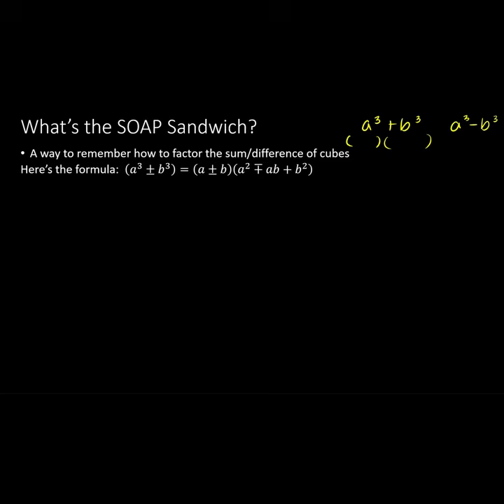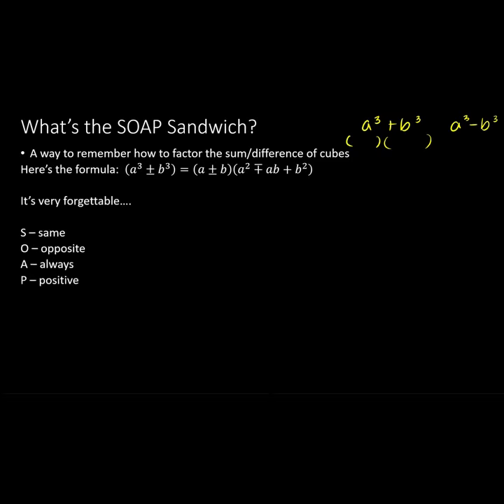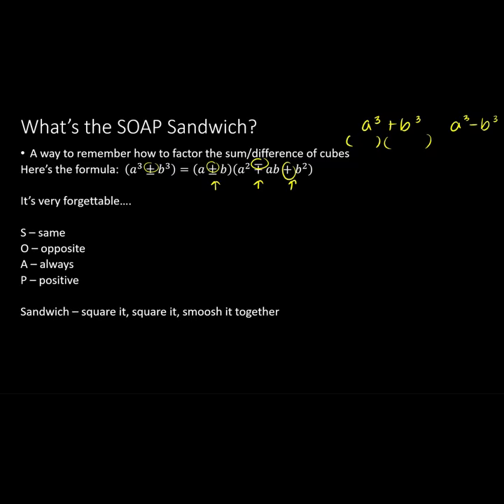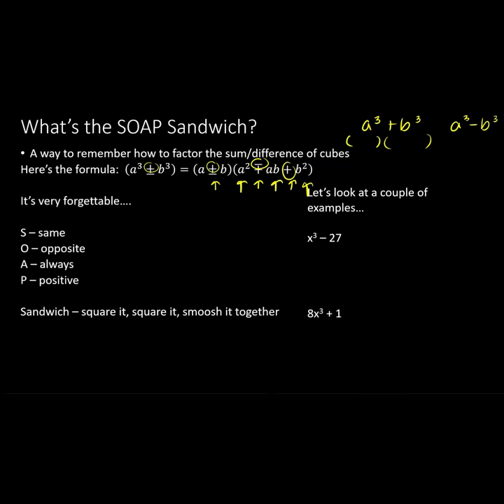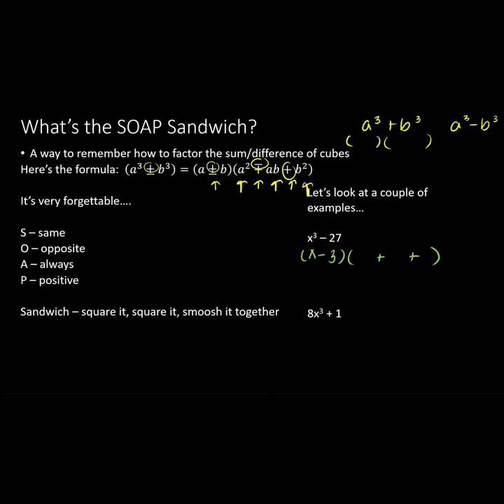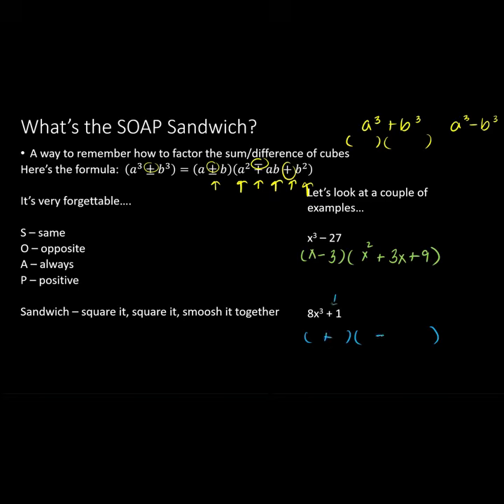What is a SOAP Sandwich???